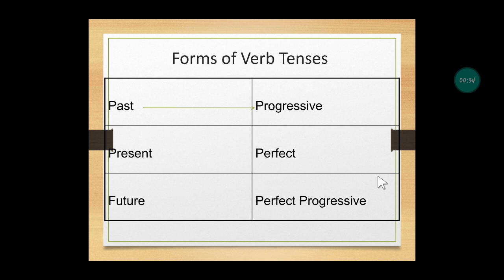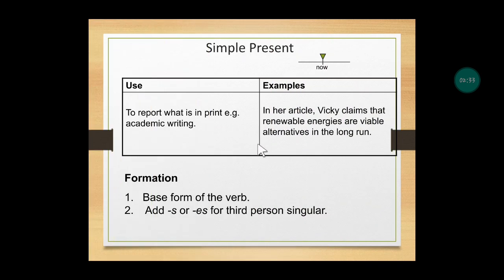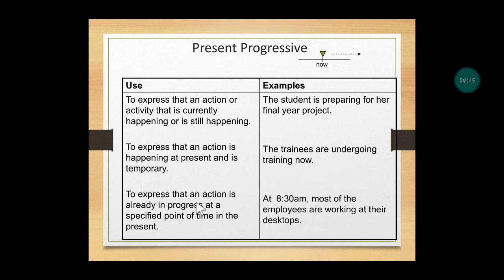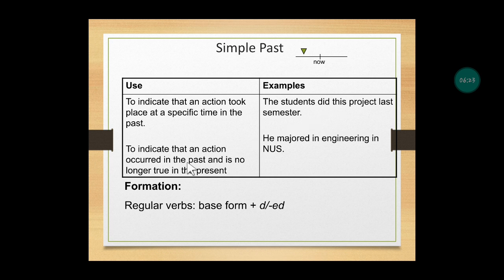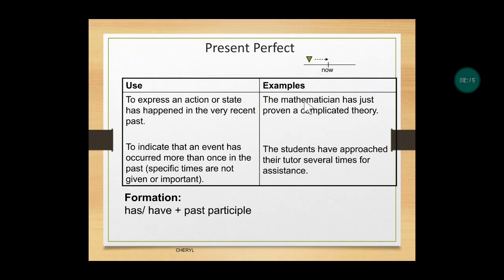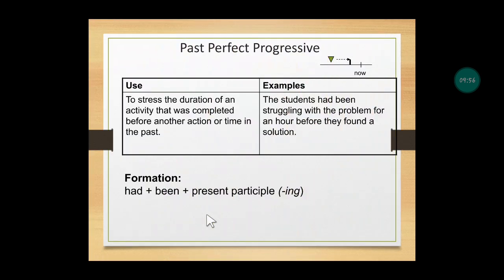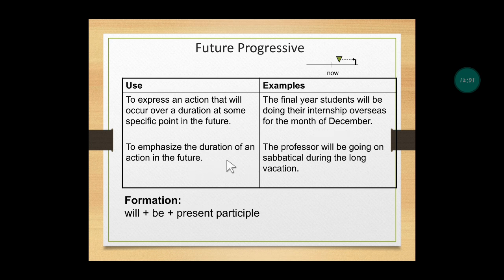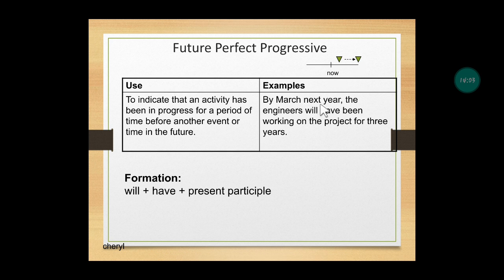Tenses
Forms of verb tenses